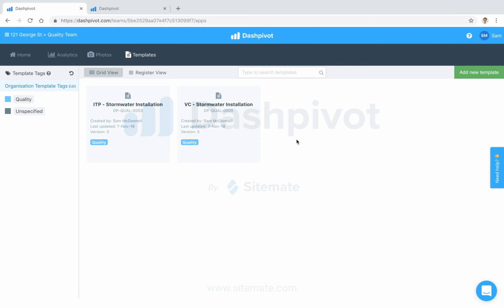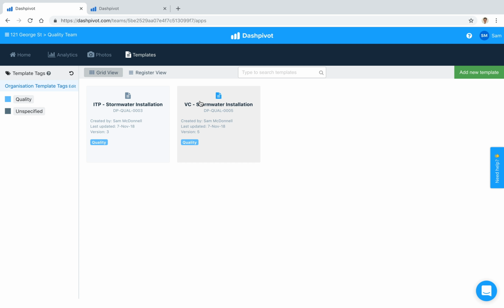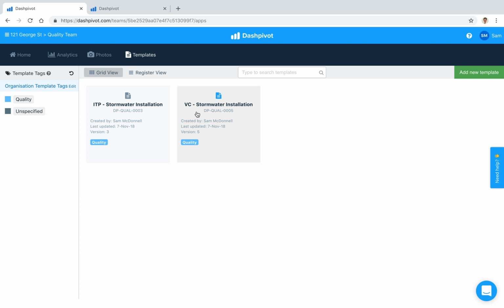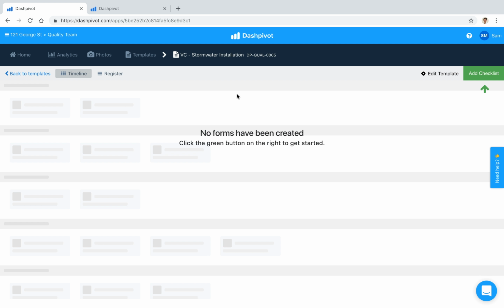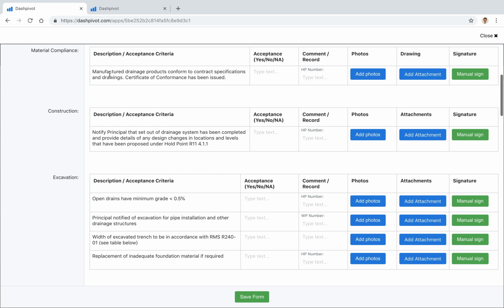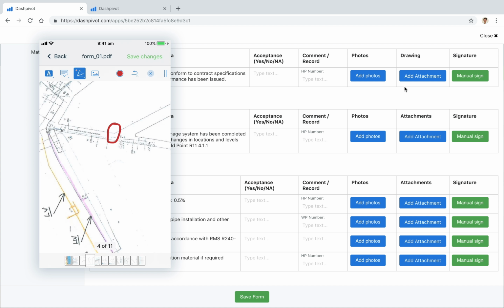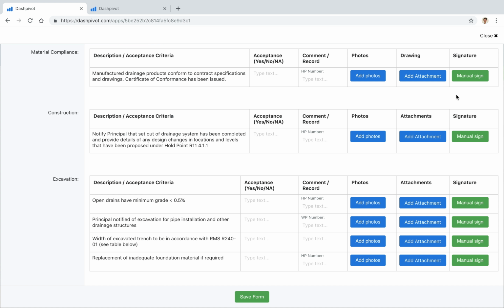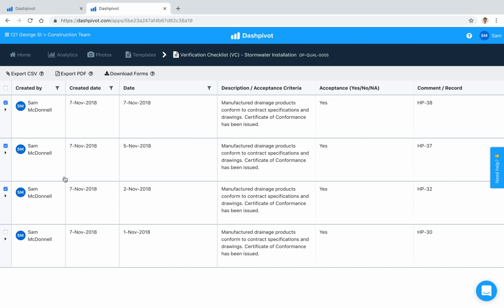ITP & checklist automation with Dashpivot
Inspection test plans (ITP's) and quality checklists are two of the central mechanisms for documenting and tracking quality on your jobs - and are both critical to maintaining the quality of your work and projects.

But completing and approving ITP's and checklists has been an admin nightmare in the past. With multiple parties involved and a multi-stage approval process, the coordination and communication required to efficiently move ITP's and checklists through the chain of stakeholders has become virtually impossible with word docs, excel docs and PDF's.

Dashpivot is the new way to document, organise and approve your ITP's and quality checklists. Entirely digital documents give you the ability to complete and signoff on ITP's and checklists quickly and easily on mobile or tablet directly on site.

Once signed off, your approved ITP's and checklists (when approval is required) are automatically sent with a notification to the person who is responsible for signing off next. These simple automated workflows remove the communication headaches of ITP approval and bring new control and stronger record and audit trails to all of your quality documents.

Video transcript:

Hi everyone, in this video we're going to look at how ITPs or 'inspection test plans' and verification checklists can be recorded, tracked and organised inside of Dashpivot so that your assets are delivered to the required specification. Inspection test plans or ITPs usually outline how a type of works, in this case stormwater installation, that type of works or that asset will be tested as part of your quality control process to ensure that assets are built to quality and design specifications and standards verification checklists on the other hand sometimes called VCs or test sheets are the actual submission documents for each work lot containing the test records, and outcomes and photos and things like that which are outlined inside of this ITP for each workload, so on most jobs there'll be a single ITP inspection test plan for each type of works, so for stormwater installation, and then for each work lot you'll have a verification checklist for that type of works, so you'll have one ITP and if you've got ten lots then you'll have ten verification checklists, though on some small jobs sometimes these two documents are actually merged into one. There's no need to have multiple, the jobs are just not big enough but that is the difference between an inspection test plan and a verification checklist. In this video we're going to be looking specifically at the verification checklist so if I go ahead and click on the template you see that no forms have been created just yet so I'm going to go ahead and click this green button "add checklist" and you see that we've already set up this form so I can come in and start to enter some information if I need to, maybe we're going to close it out tomorrow, recorded by myself, and we can go through
and fill out all of these fields that you see here. We've got some tables which is very typical of verification checklist and ITPs where you've got a series of line items you've got some acceptance steps, a section for comments and you can add in photos and attachments so on the mobile
device, as you're filling out the form you can click to add a photo and you can take a photo there on site and it will automatically get added specifically to this form, you can upload PDFs and and markup PDFs if you need to, there might be some test results some third parties that you've got
as PDF so you can attach all of those to each line item so that they're all kept linked to this particular form and for each line item you'll typically have a signature for the client or a third-party verifier or certifier on the mobile device and once you click sign it'll just prompt for their name, their company and their signature, and once they hit sign that will stamp the time and date on there so that you've got all of that information all bundled together. Once you've filled this out you can hit save and you'll see that you've got that verification checklist now sitting there. One of the cool things about Dashpivot is that you can convert all of this information into a register so we can configure all of the fields inside of this VC or verification checklist, it converts all of the fields into columns and over time you'll end up with something that looks a little more like this, so you've got multiple records in here you can make a selection as I've done over here (character limit)